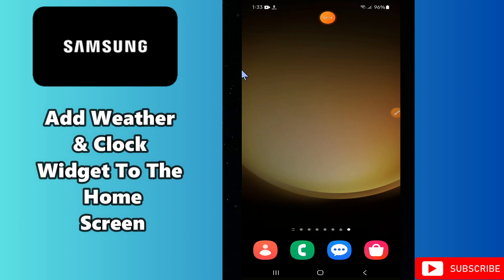How to Add Weather & Clock Widget To The Home Screen Samsung A24 / A34 / A54 / A14